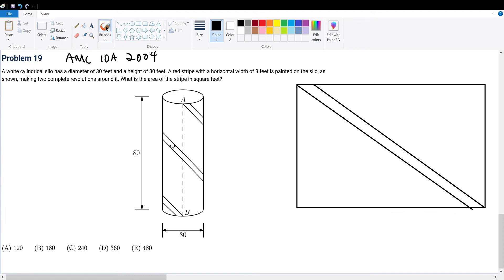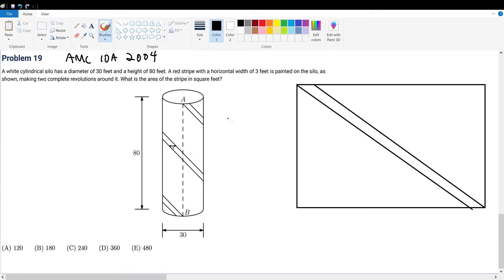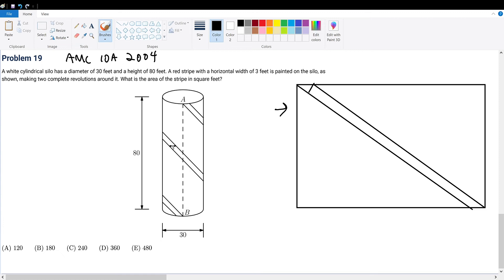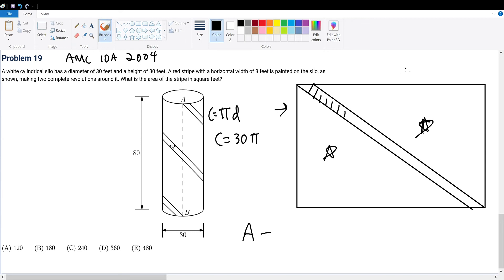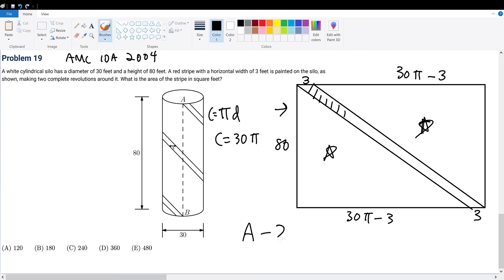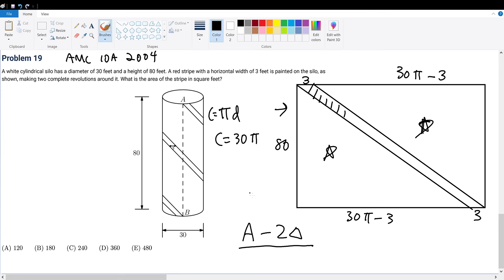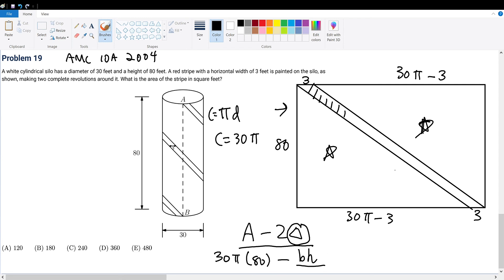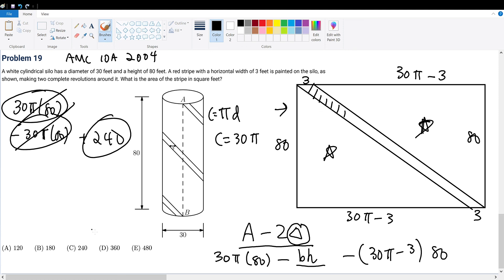AMC 10A 2004 Problem 19